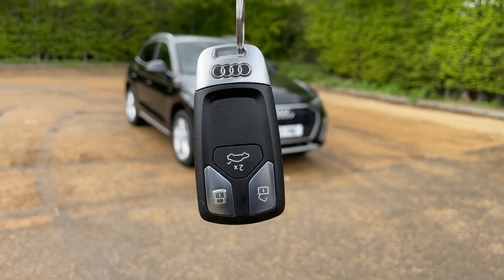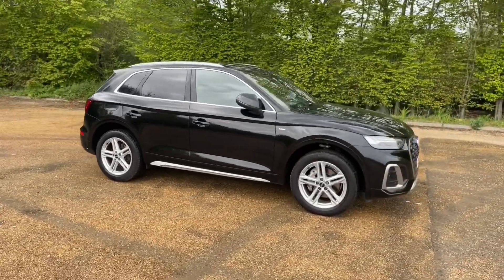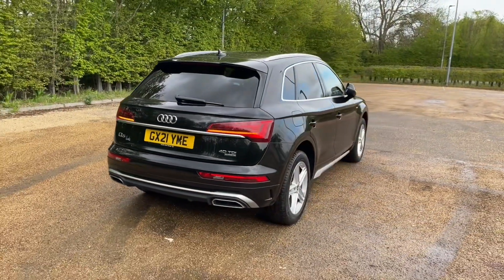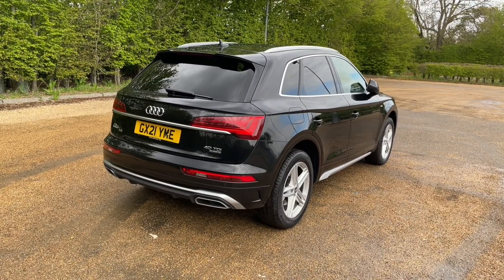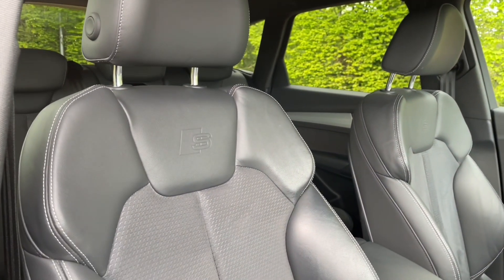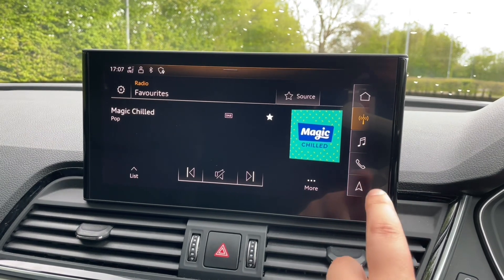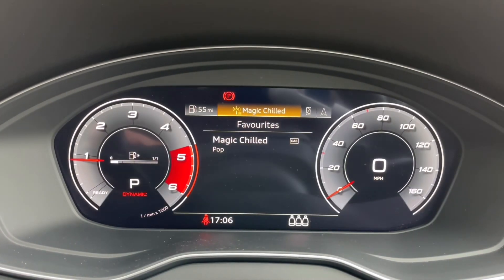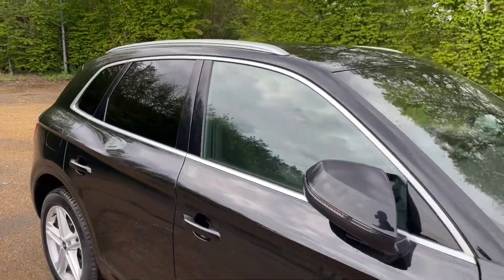2021 Audi Q5 S Line 40 TDI Quattro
Equipment
19" x 8.0J '5-twin-spoke star' design diamond cut finish alloy wheels with 235/55 R19 tyres
3-zone deluxe automatic air conditioning
4-way lumbar support for the front seats
Ambient lighting package
Audi pre sense city
Bluetooth Interface
Camera and distance sensor (driver assistance system)
Central locking system "Keyless-Go"
Connect package Plus 13
Driver and front passenger airbag with front passenger airbag deactivation
Electric auxiliary air heater
Electrically opening and closing boot
Emergency call service and roadside assistance call
Exterior mirrors electrically adjustable heated and folding automatically dimming on both sides
Front seats manually adjustable
Headlight washer system
Heat-insulating glass
Heated front seats
ISOFIX child seat anchors for front passenger seat
Leather steering wheel in 3-spoke design with multi function plus
Matrix LED headlights with dynamic indicator
Matrix LED headlights with dynamic indicators
Non-smoker package
Parking system plus
Power-operated child safety lock
Privacy glass on rear and rear-side windows
Reversing Camera
Seats with Alcantara/Leather upholstery
Separate daytime running light -- NAR --
Side airbags in front and curtain airbag system
Windshield with acoustic glass
quattro
quattro with ultra technology